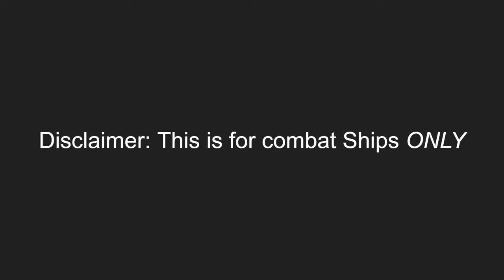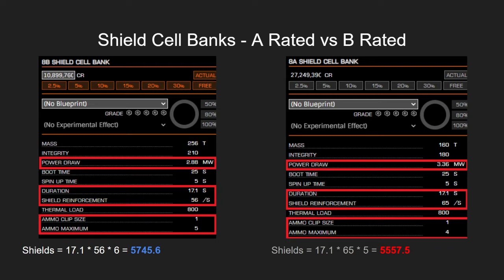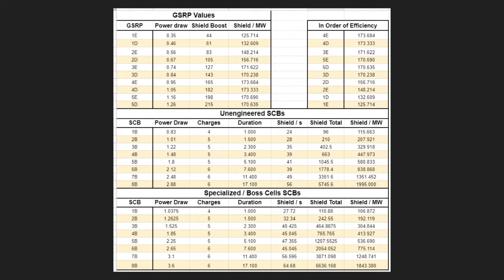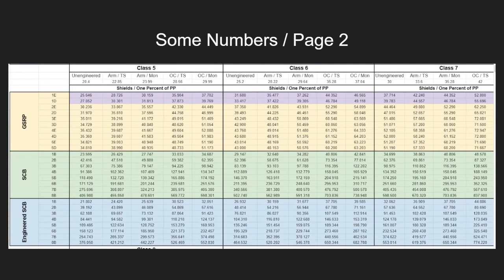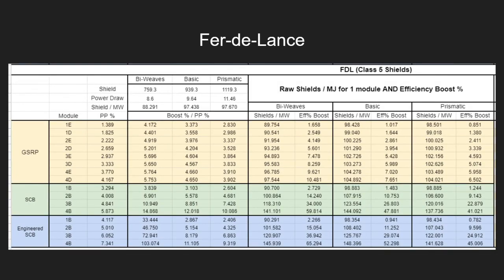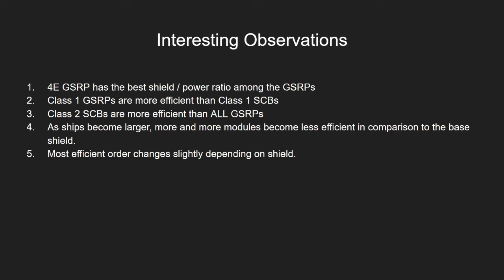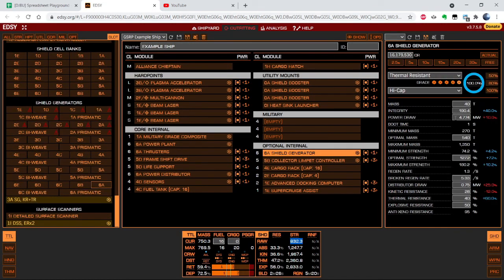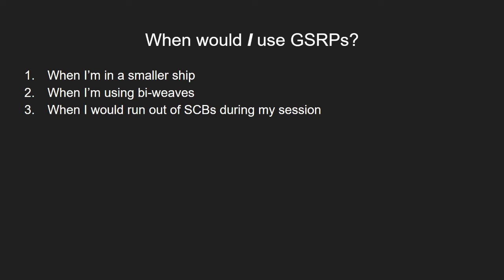Are Guardian Shield Reinforcement Packages "Worth It"?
I want to encourage everyone to run adblock as they watch my videos because YouTube ain't giving me a dime.

In this video, we take a look at GSRPs and SCBs (which provide a similar but not identical purpose before someone in the comments decides to fight me about it). I rate the modules on an energy efficiency basis. GSRPs are really inefficient compared to SCBs and should only be used if you plan to regen your shield via regen instead of by deploying SCBs. I wouldn't use them on larger ships, especially since larger ships can take advantage of larger slots.

As always if there's something you want me to lab out on a spreadsheet, feel free to post a comment about it. Might take a look at it if someone else hasn't covered it before.